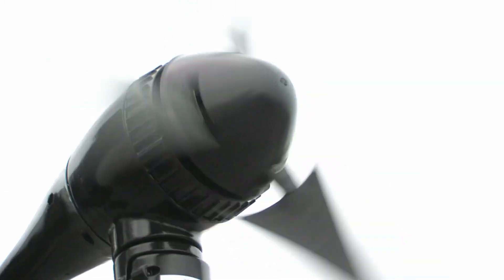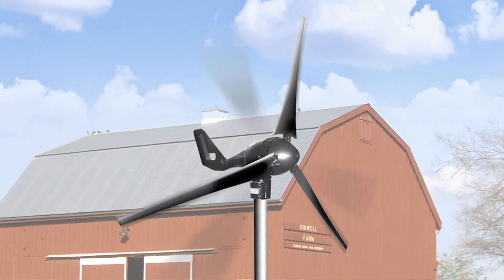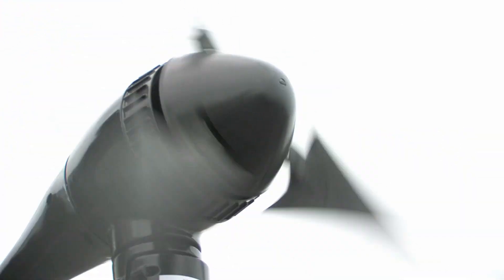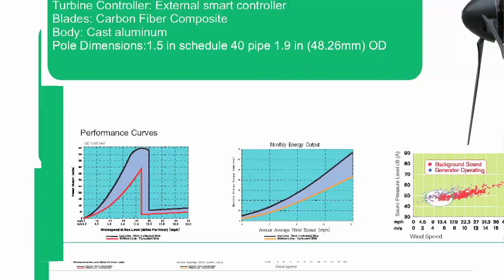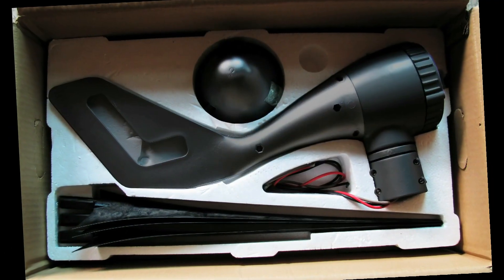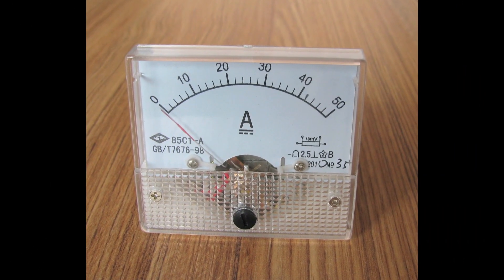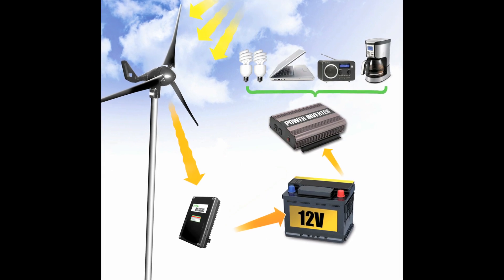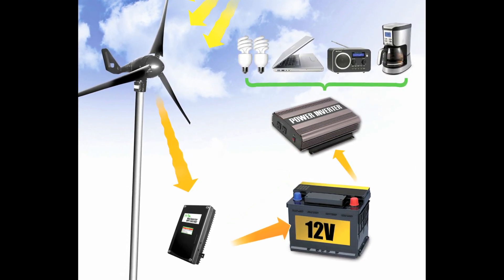Nature Power Products - Windturbine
Nature Power Products are a line of Renewable Energy consumer based products that are manufactured by RDK Products. These products include solar battery chargers, solar and wind charge controllers, 12 volt power inverters, 12/24 volt wind turbines. We also have a number of specialized back up power solutions. We offer high quality and reliable power alternatives for consumer applications.